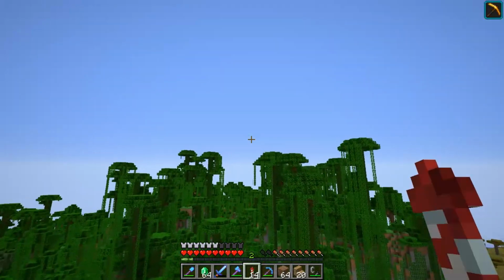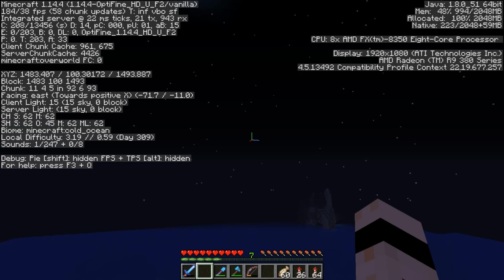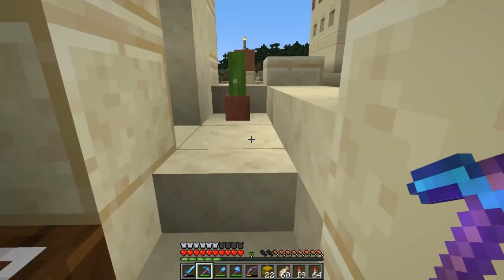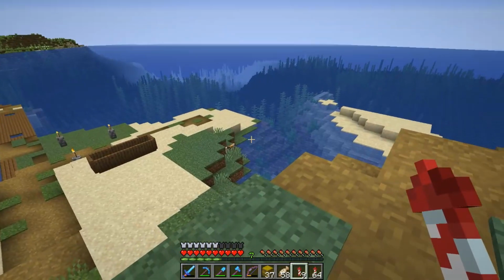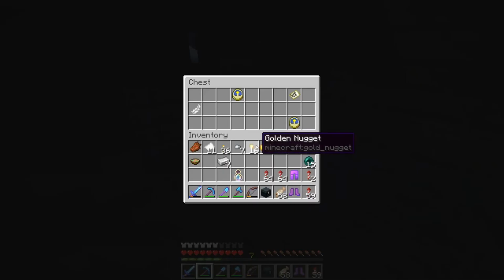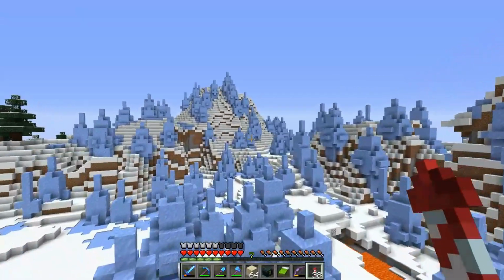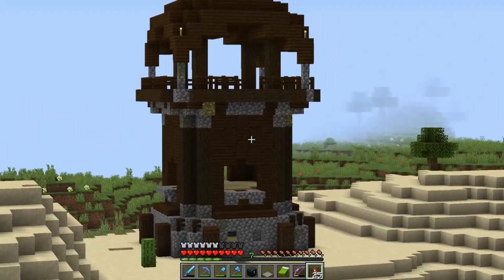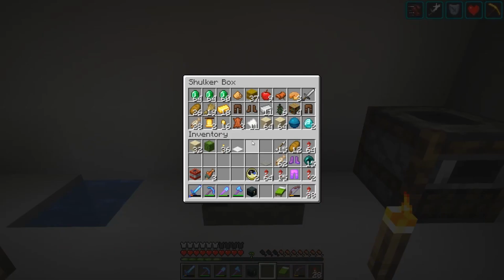Exploring The Minecraft World For An Enchanted Golden Apple - Minecraft Survival Lets Play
In this episode we explore the minecraft world on the hunt for an enchanted golden apple
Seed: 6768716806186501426